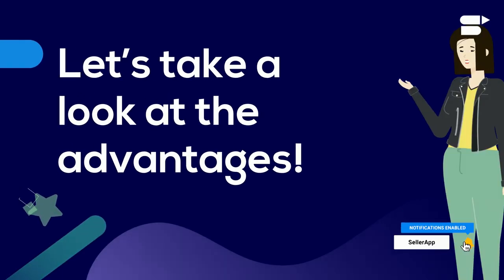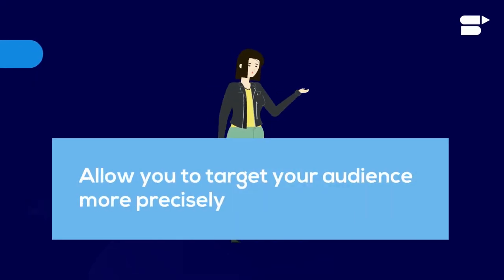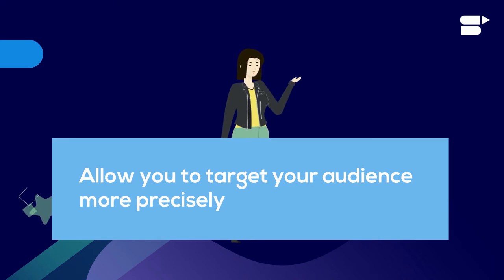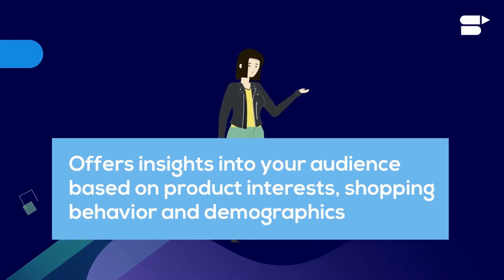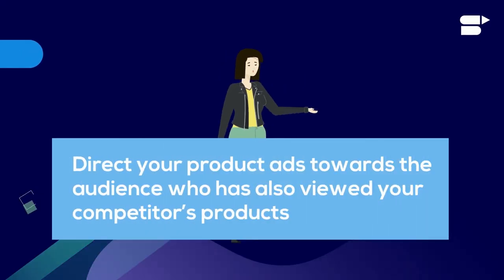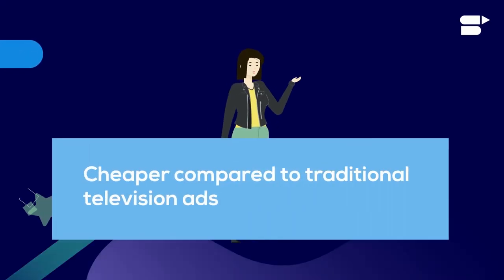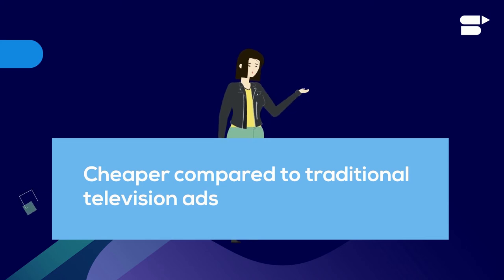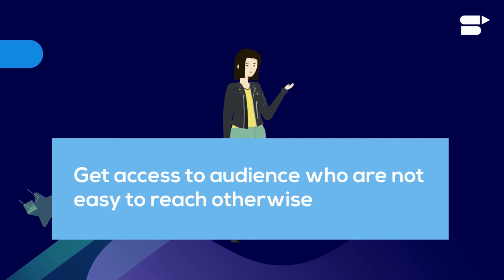Amazon OTT Advertising - What You Need to Know About OTT Advertising on Amazon DSP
What is Amazon OTT advertising? Watch this video to understand the benefits of using OTT advertising on the Amazon DSP platform!✅

Take your advertising strategy to new heights with the unmatched expertise of the top Amazon DSP Agency

As you know, Amazon advertising has a great significance if you are selling products on Amazon. The platform’s advertising tools like Sponsored Product campaigns aid the sellers immensely, by increasing your product’s visibility, which in turn increases traffic to your product listing and boost product sales. But there is one more branch that advertisers should be aware of, which is “Demand-Side Platform”. Previously known as Amazon Advertising Platform, it allows advertisers to buy video ads and display ad placements, and engage the audience within as well as outside of Amazon. They launched Over-The-Top advertising in early 2019, amidst the ever-increasing popularity of video streaming services.

 So, let’s take a look at Amazon OTT advertising and the advantages of using OTT ads to promote your products on Amazon!

Commonly Asked Questions:

🔹What Is Amazon DSP?
Amazon DSP (Demand Side Platform) is a part of the Amazon Advertising program, which allows agencies and advertisers to reach diverse audiences through the web programmatically.

🔹How does Amazon OTT advertising works?

Amazon OTT ads work on the Amazon DSP platform. These ads will reach millions of Amazon Fire Stick users every day. The ads are non-skippable and use a full-screen format. Advertisers are able to target their audience, which is a huge advantage over traditional tv ad spots. These ads are not paid per click like Sponsored Ad Campaign, it is paid per thousand impressions.